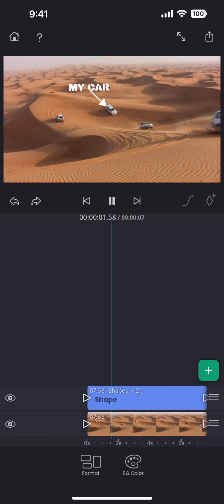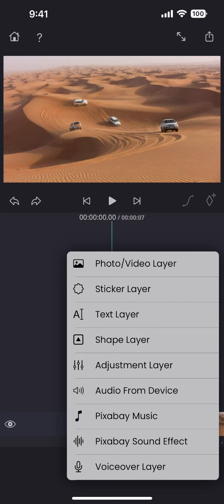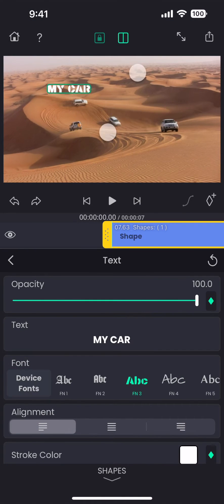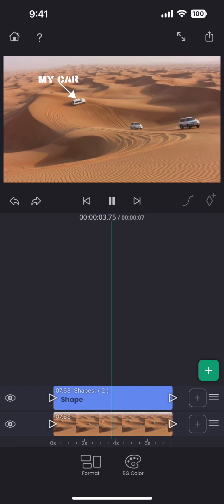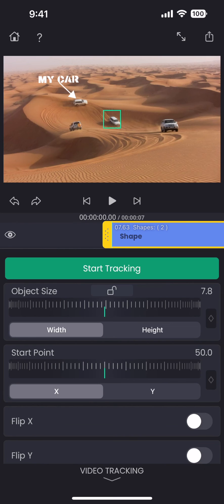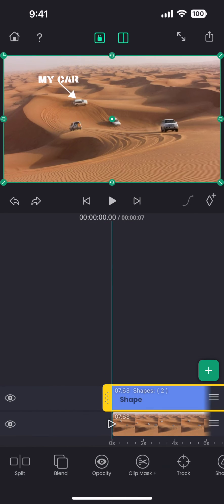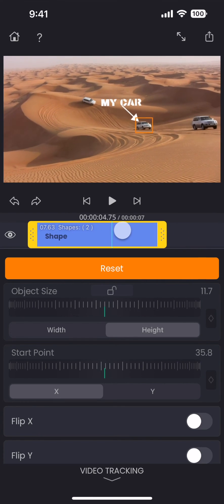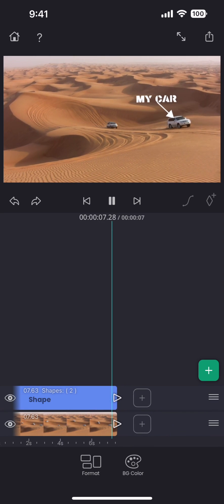Superimpose V - Object Tracking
Object tracking in video with Superimpose V